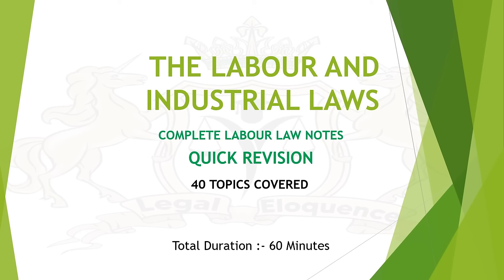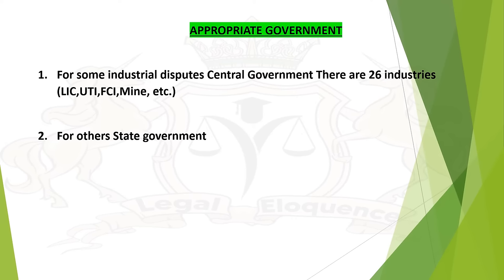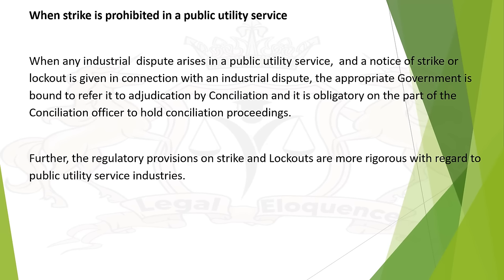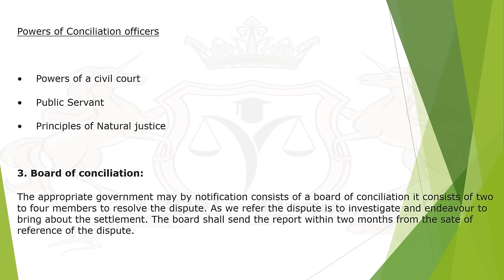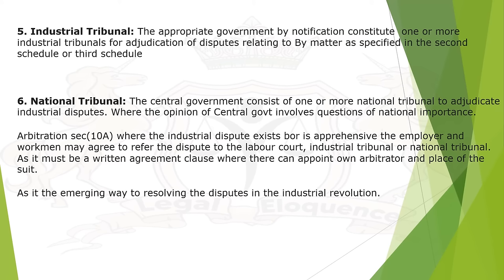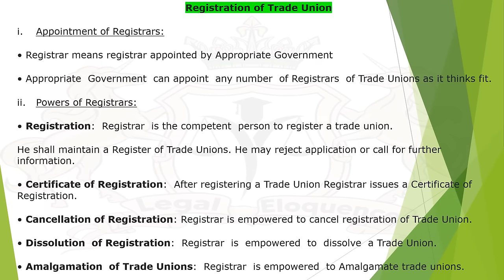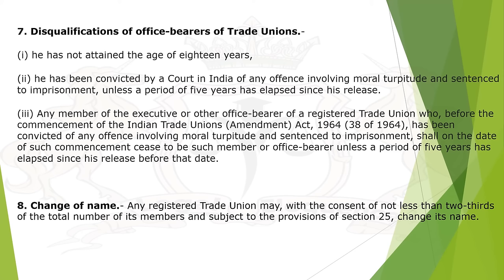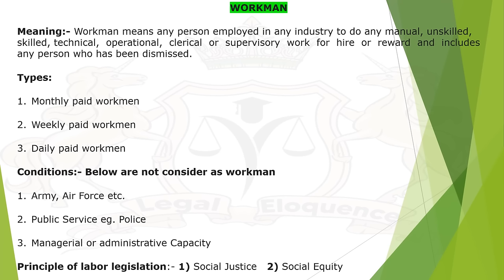labor law lecture series, ccsu llb, PDF NOTES,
labor law lectures, labour and industrial law notes pdf, labor law lecture series

THE LABOUR AND INDUSTRIAL LAWS ||Complete Notes || Entire Syllabus in One Video || English/ Hindi

PDF Notes!

For good Sound quality please use earphones

I really hope you found this video useful, thanks a lot for viewing it.

List of Topics covered
Industrial Revolution
Appropriate Government
Average Pay
Award
Industrial Vs Individual Dispute
Strikes
Lockouts
Retrenchment
Lay off
Industrial dispute authority
Registration of trade union
Cancellation of registration
Rights & Liabilities
Immunities
Penalties
Banking Company
Industry
Standing Order
Unfair Labour Practice
Victimisation
Recovery of money due from employer
Principle of natural Justice
Closure
Labour Courts
Conciliation Officer
Court of Inquiry
30. Domestic enquiry
Enquiry report
Charge Sheet
Disciplinary proceeding in industry
Adjudication
Minimum Wages
Maternity
Payment of wages act
Workmen Compensation act 1923
Employee's Provident Fund
Power & duties of Inspector

This video is presenting Labor Law llb notes topic information but we also try to cover the subjects mentioned below,see this brief vid and you'll get the answers you are seeking regarding:

If you would like to find out even more concerning LL.B. notes pdf in hindi I recommend you to have a look at our various other video clips :

DECLARATION:-
The content in this is strictly for education and informational purpose and is not intent to be
advice or recommendation of any kind whatsoever. Anyone who wishes to apply concepts and
ideas contained in this video/text's full responsibility for their actions.
Viewers/Readers should always do their own due diligence on any information perceived from this video/text, to from their own opinions and best judgements.
The material contained in this cannot replace a substitute for the services of trained professionals in any field,including, but not limited to, financial,medical,psychological or legal matters.
This video/text is not warranted for content accuracy or any other implied or explicit purposes.
The other accepts no liability for any kind of content on this video/text or responsibility for any direct indirect implied punitive, special,incidental or other consequential damages arising directly or indirectly on account of any actions taken based on the information provided in this video/texts as is and without warranties. This video/text is not intended to spread rumors or offend or hurt the sentiments of any religion communities or individuals or to bring disrepute to any person (living or dead).